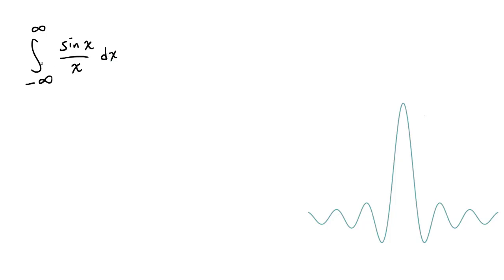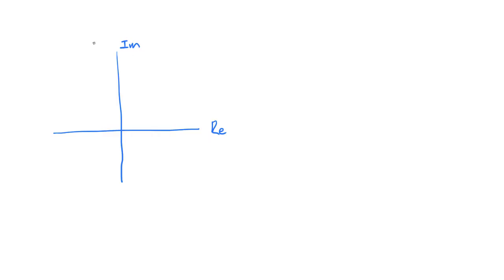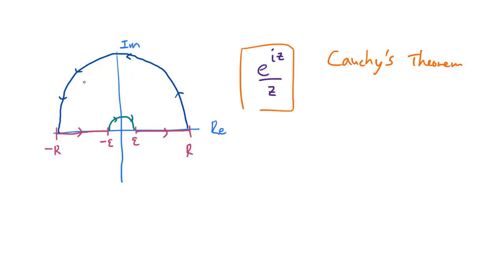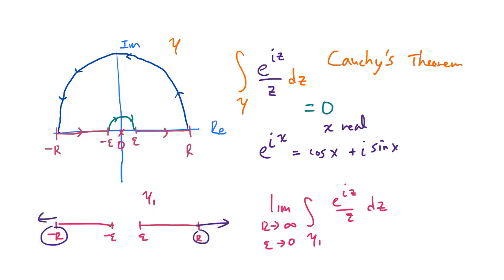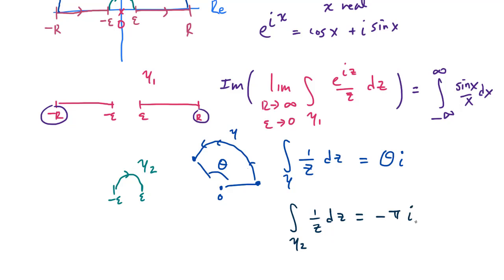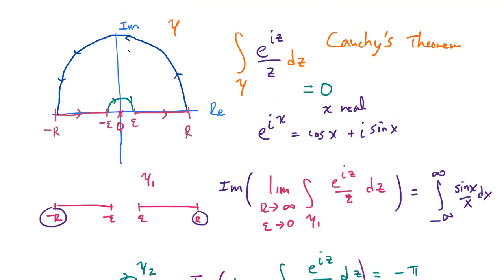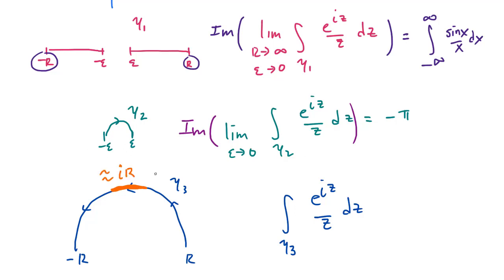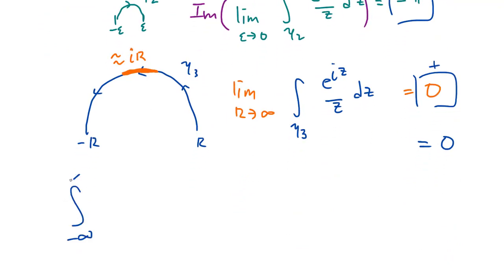Contour Integrating sin(x)/x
We use Cauchy's Theorem to evaluate the integral of sin(x)/x from -∞ to ∞, first sketching an informal proof and then giving relevant rigorous details for advanced viewers.

References:
Out of myriad references for contour integration, the books I learned most from are Stein/Shakarchi's "Complex Analysis" (see Chapters 2 and 3), Ahlfors, and Marsden/Hoffman. More details on formalizing R \to ∞ can be found in